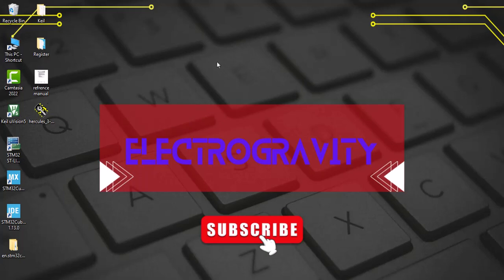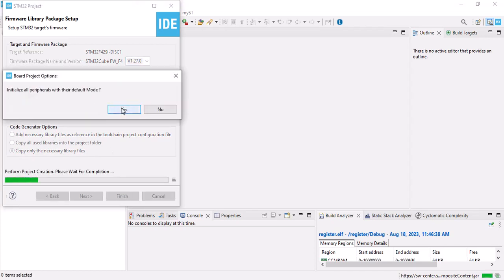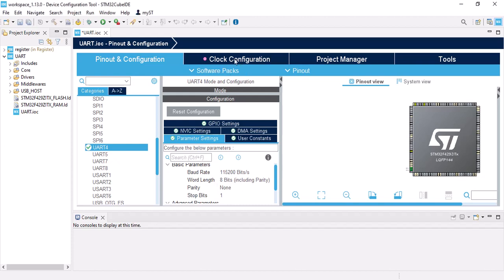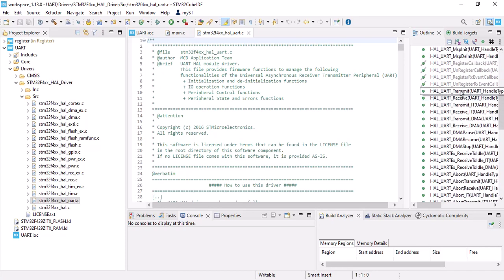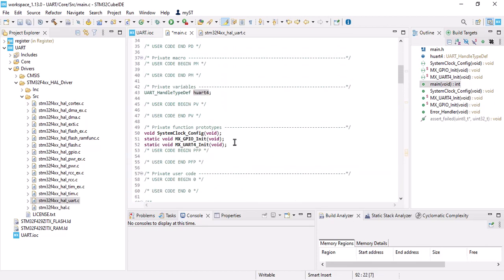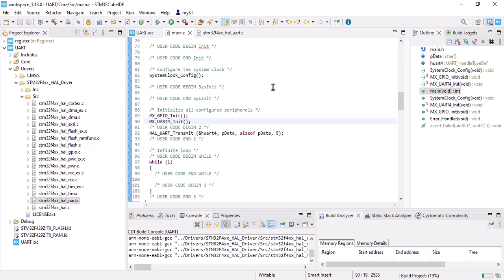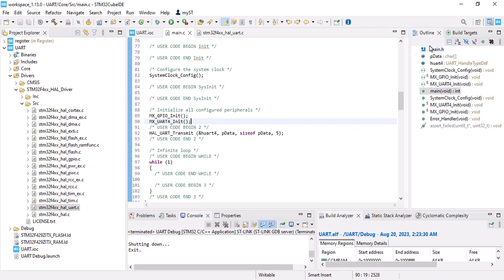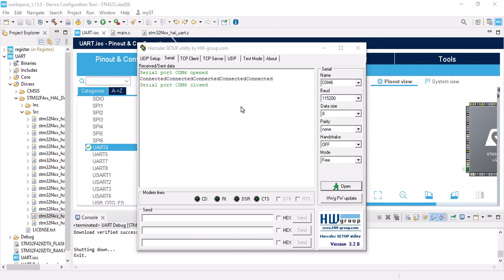STM32 HAL (UART Transmit)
in this video I'm going to show you how to Transmit data or character with HAL library in cube ide.